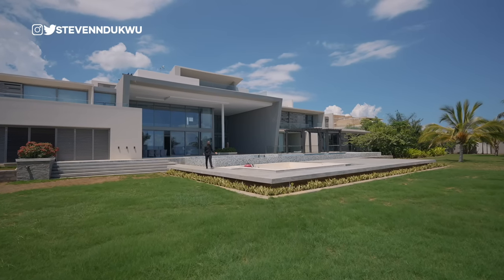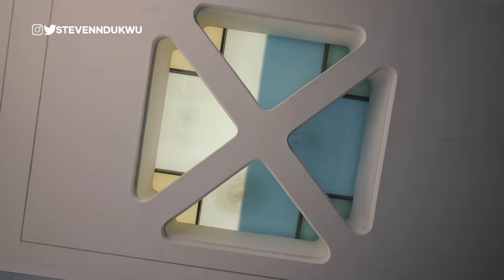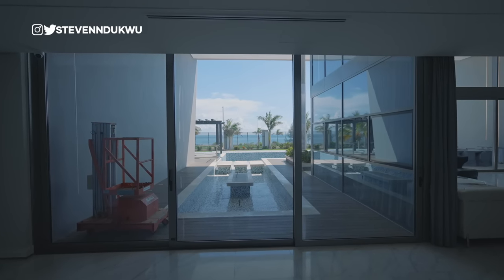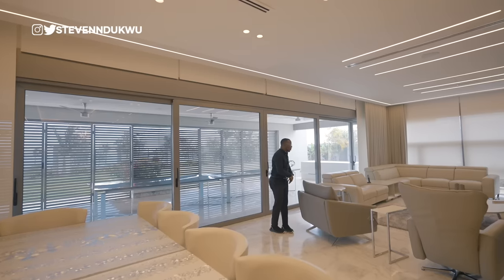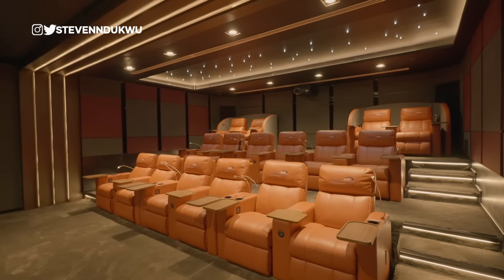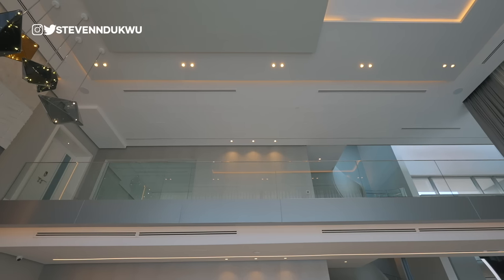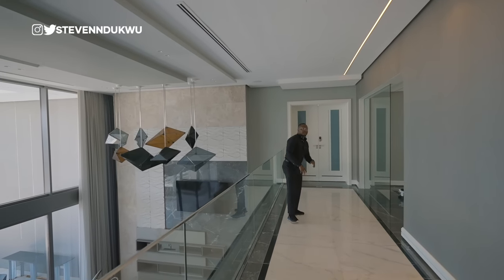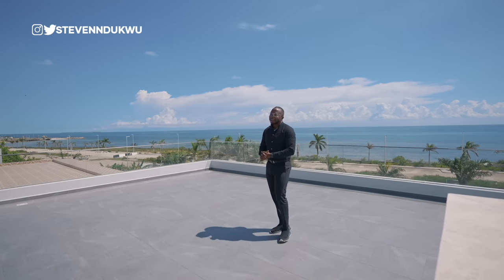Inside the Most Luxurious Mega Mansion in Tanzania 🇹🇿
In today's Video, we toured the most Luxurious and expensive mansion for sale in Fumba town estate, Zanzibar Tanzania.

CONTACT FUMBA UP TOWN LIVING

@stevenndukwu on TikTok